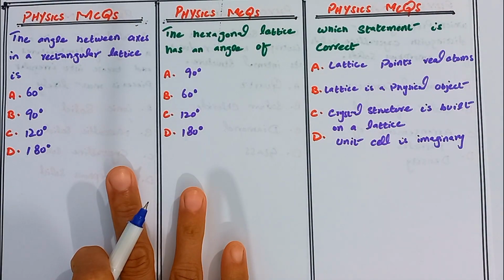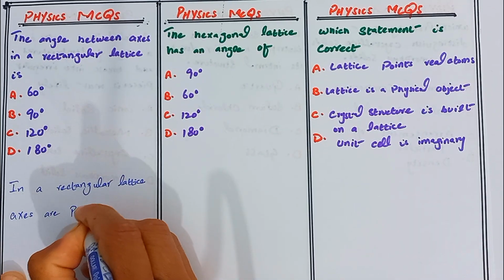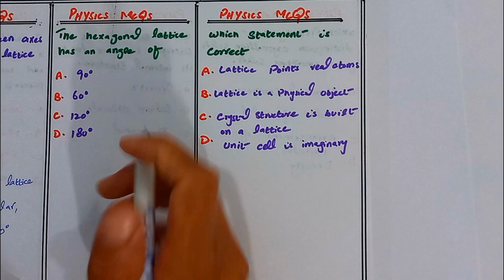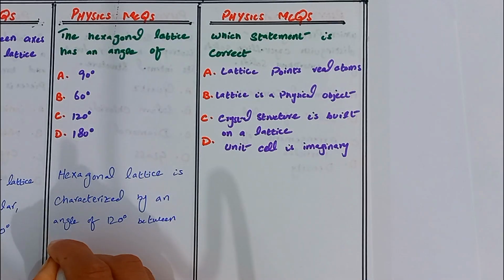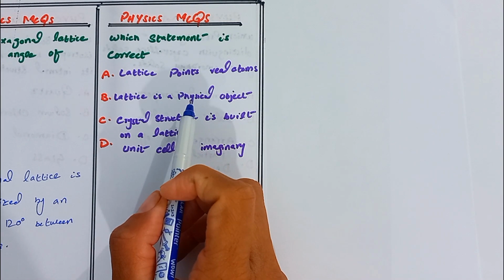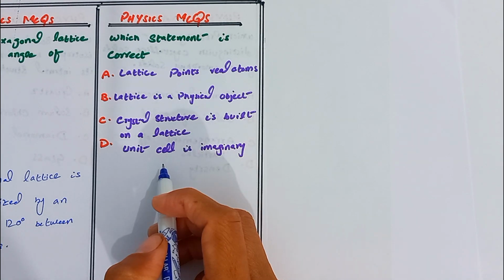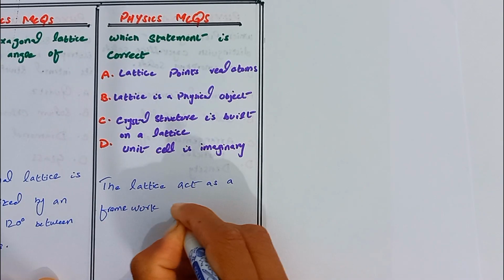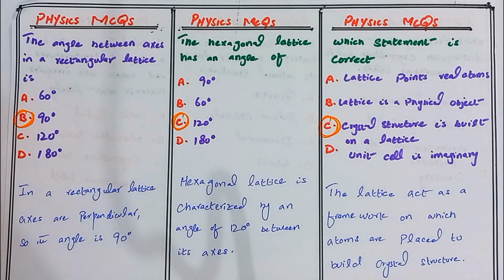Class 12 physics chapter 16 | Important mcqs questions with Explanations|Classification of solids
In this video, we solve important MCQs of Class 12 Physics Chapter 16 – Classification of Solids with clear and conceptual explanations.
This lecture helps students understand the difference between crystalline and amorphous solids, their properties, and common exam-oriented concepts.

The MCQs are explained in easy language, so students can build strong concepts instead of memorizing answers. This video is highly useful for:

Class 12 Physics board exams

Concept revision and practice

🔹 Topics covered:

Classification of solids

Crystalline vs amorphous solids

Long-range and short-range order

Isotropic and anisotropic nature

Sharp and non-sharp melting points

Conceptual MCQs with explanations

Watch till the end to improve your MCQ-solving skills and score better in exams.